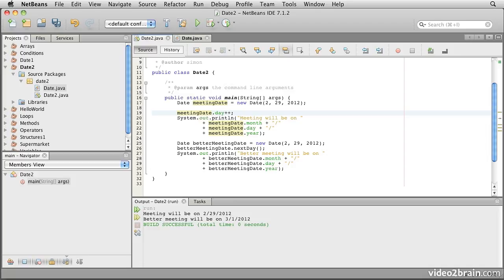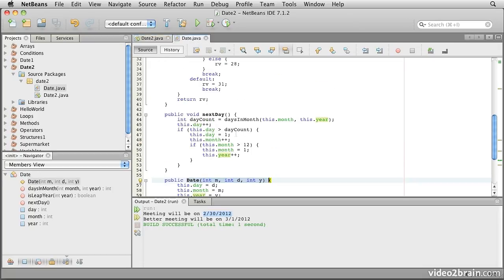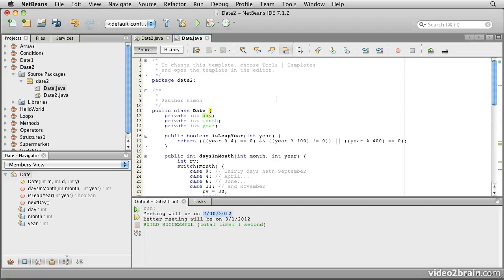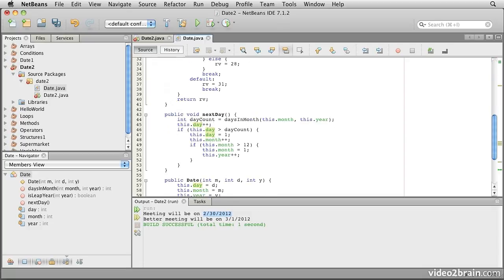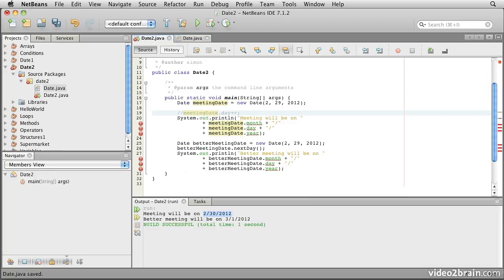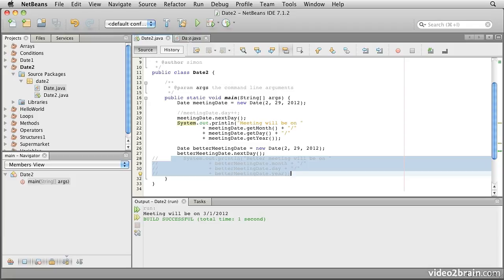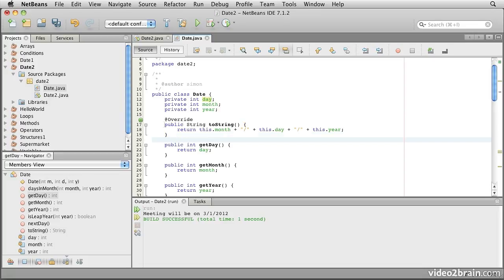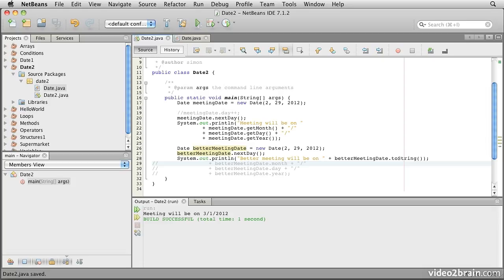Java from Structures to Objects 2